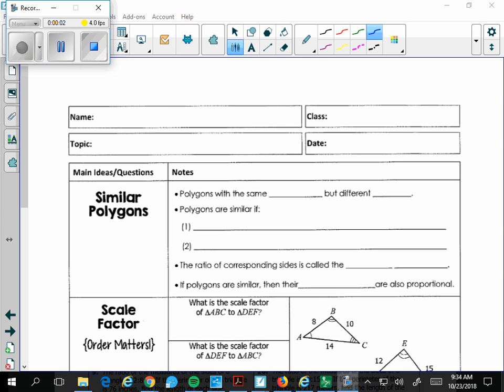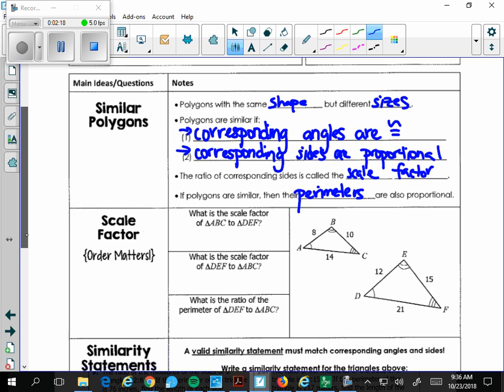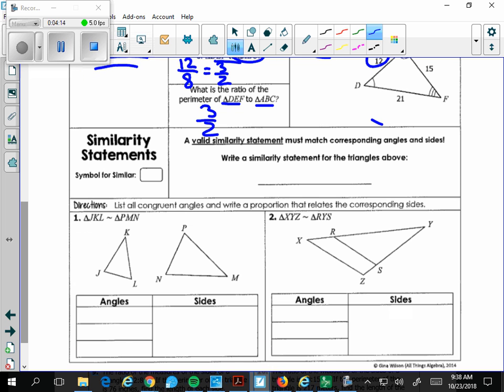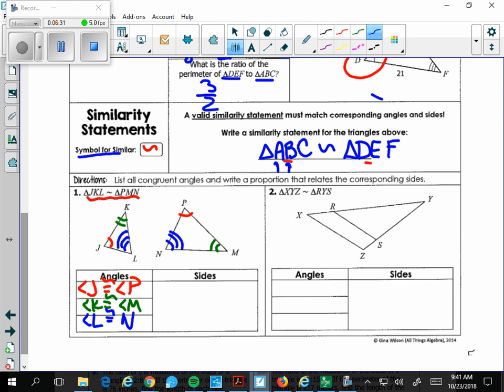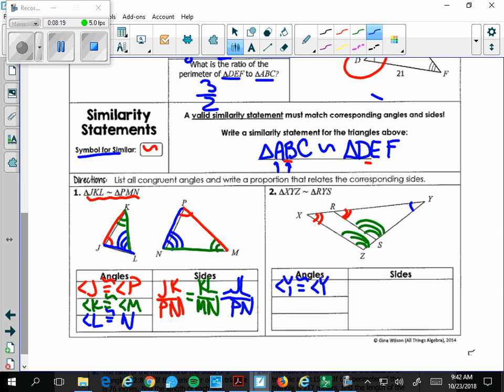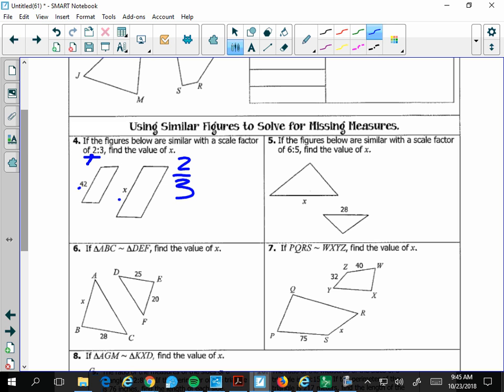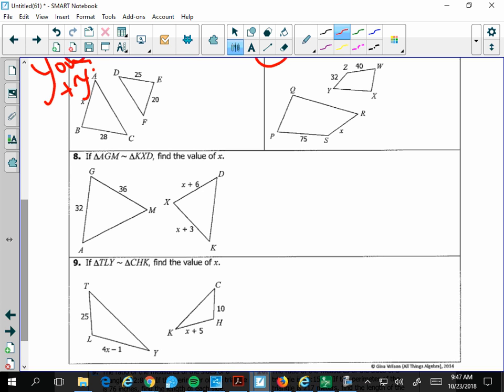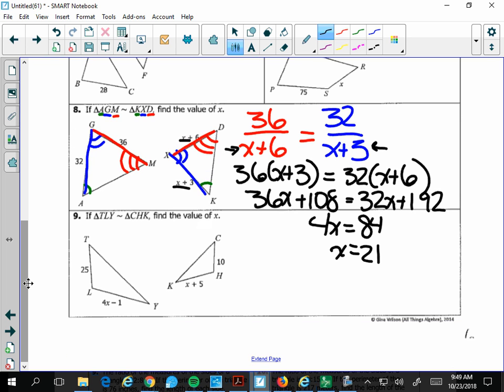Unit 5 pg5 6 Notes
Complete pg 5 and 6 in the Unit 5 packet.